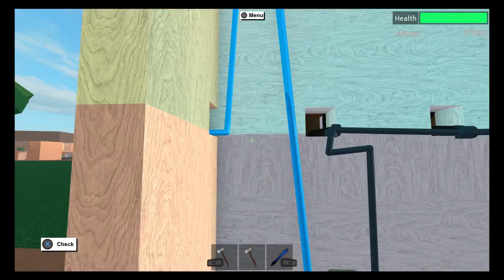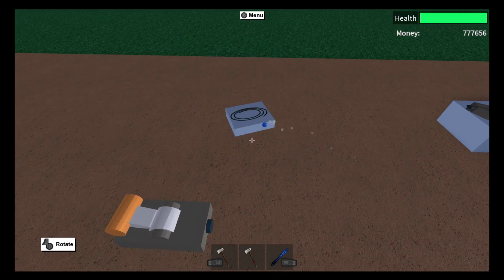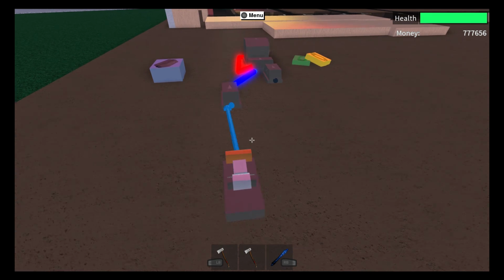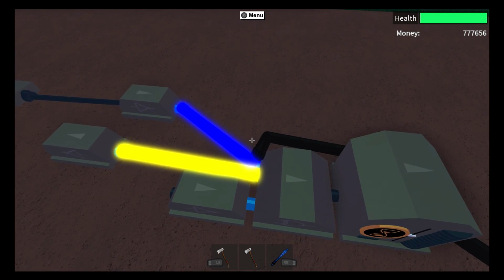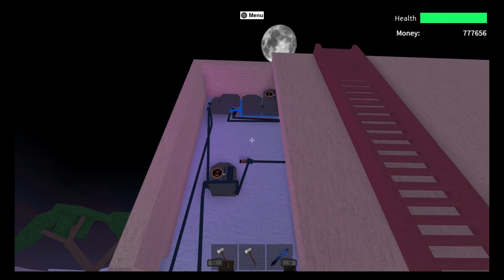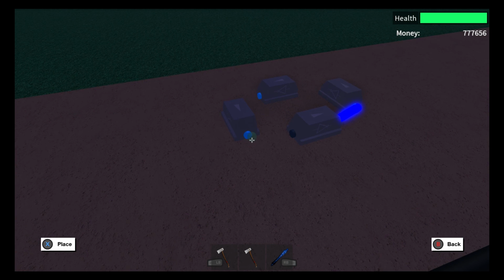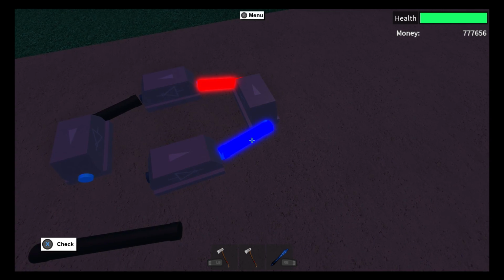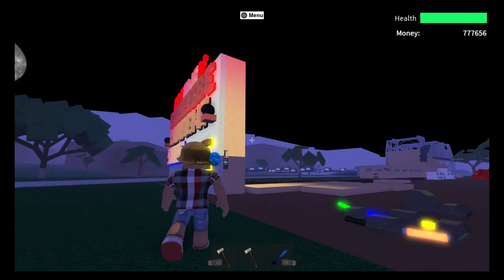Roblox Lumber Tycoon 2 Neon sign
This is how I made my sign. Hope this helps others to build a sign if they want one.